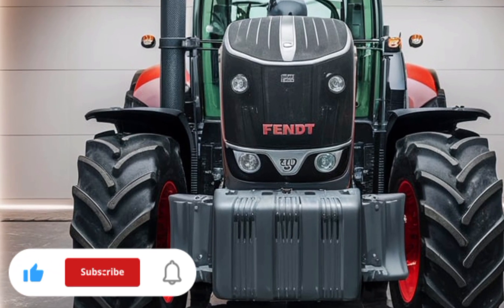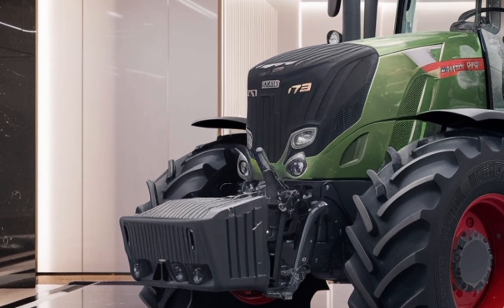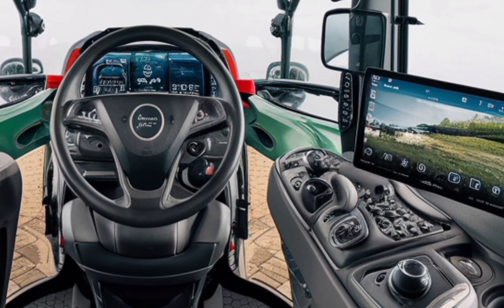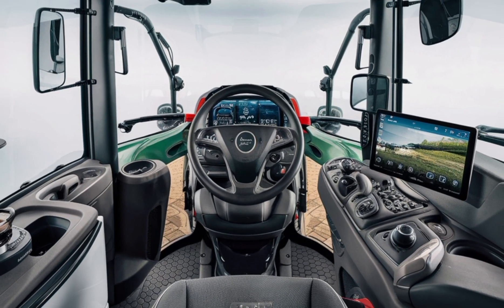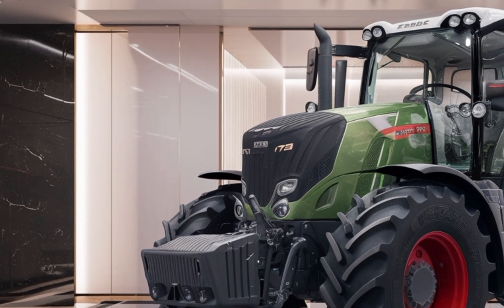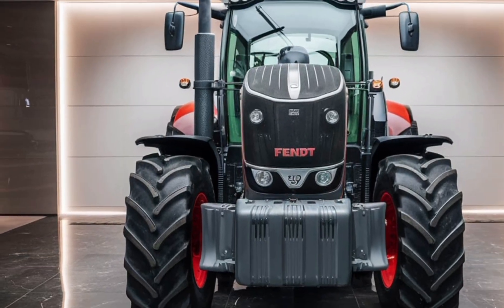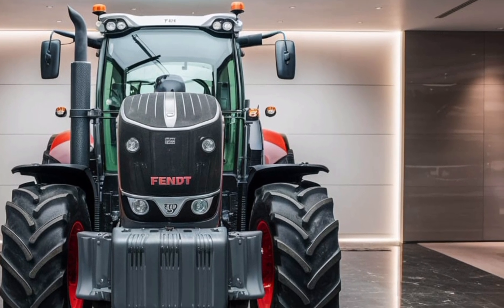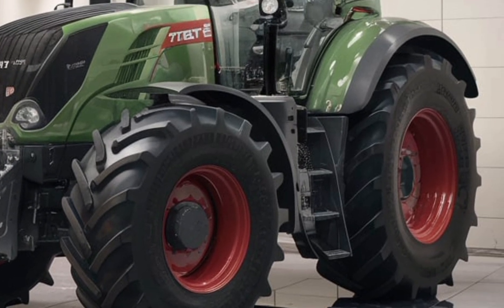2025 Fendt 728: The Game-Changer in Modern Farming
2025 Fendt 728: The Game-Changer in Modern Farming

YouTube Video Description:

"Explore the all-new 2025 Fendt 728 in our detailed review! From its innovative features and cutting-edge technology to its superior performance in the field, this tractor sets new standards in modern farming. Join us as we break down its design, functionality, and why it’s a must-have for professionals looking to maximize efficiency and comfort."

Cover Topic Titles:

The Ultimate Tractor: 2025 Fendt 728 First Look

Performance and Power: How the Fendt 728 Stands Out

Inside the Cabin: Comfort Meets Innovation

Technology Unveiled: Smart Features of the Fendt 728

Why the Fendt 728 is the Future of Farming

Fendt 728 review, 2025 Fendt 728, modern farming tractors, Fendt tractor features, farming equipment technology, tractor performance review, smart farming solutions

Outro Script:

Don’t forget to like this video if you found it helpful, subscribe to the channel for more tractor reviews and farming tips, and hit the bell icon to stay updated with our latest content. Share your thoughts about the Fendt 728 in the comments below—we’d love to hear from you!"